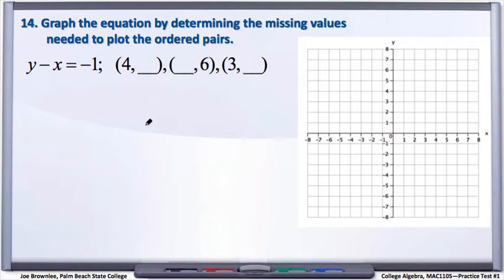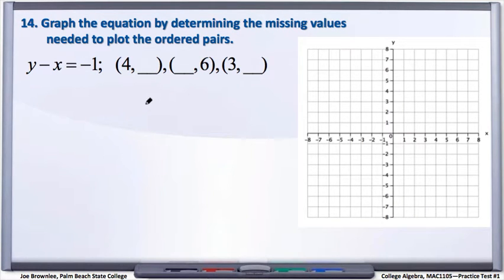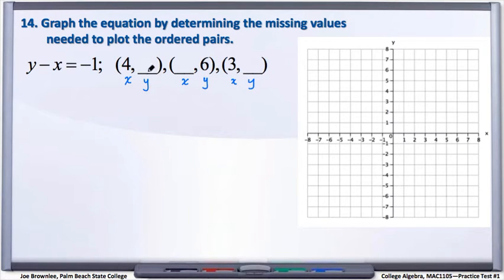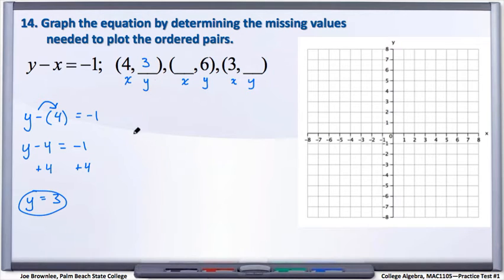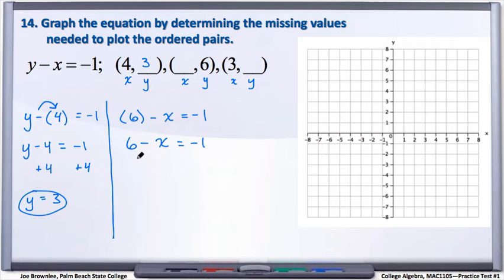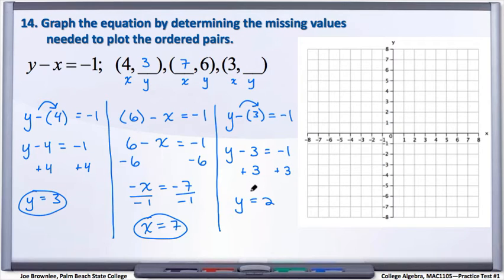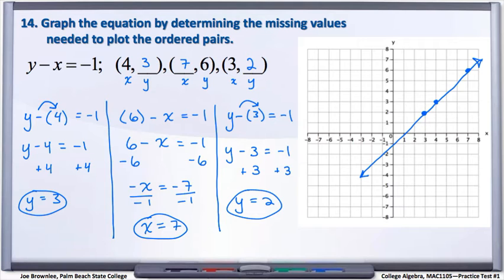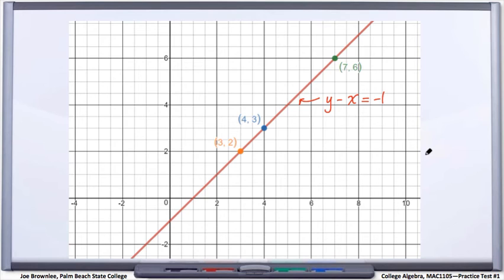MAC1105 Practice Test #1: Q14, Find the Ordered Pairs and Graph